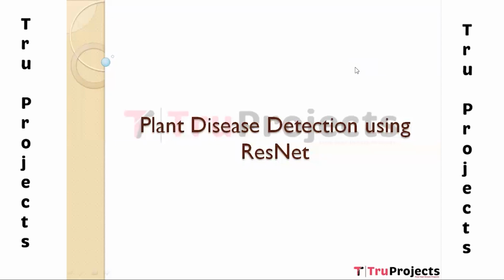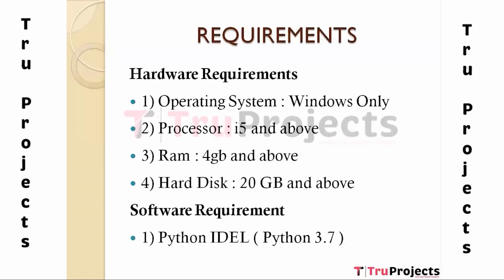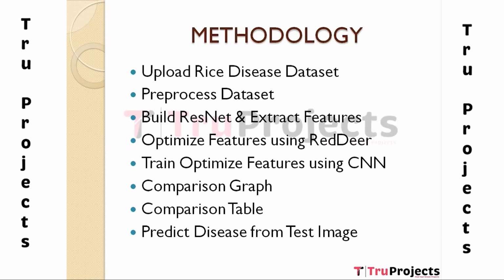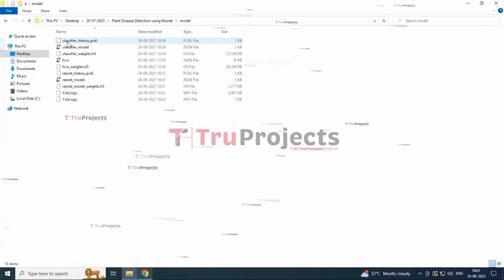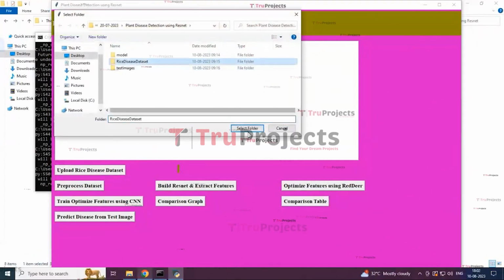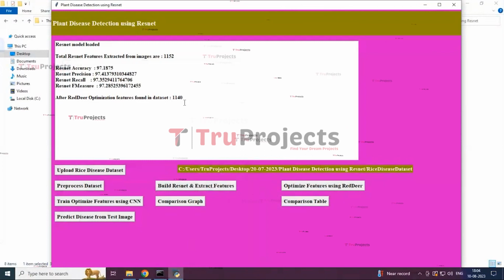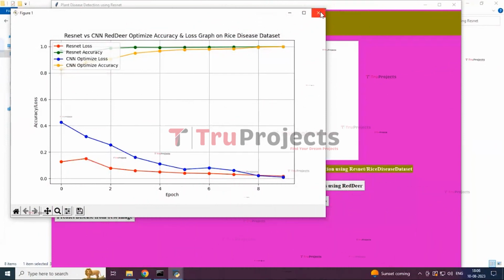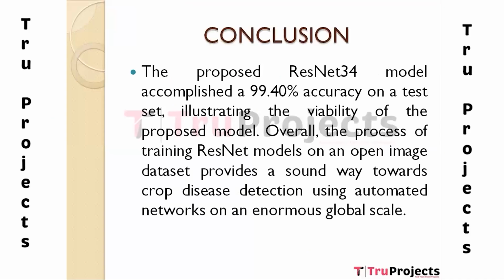Plant Disease Detection using ResNet LATEST FINAL YEAR BTECH CSE MAJOR PROJECTS IN HYDERABAD